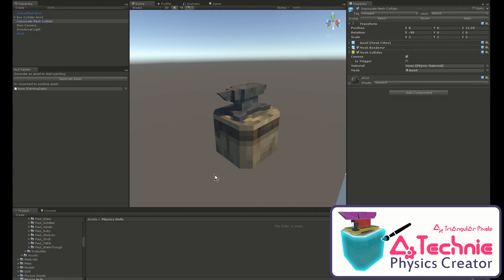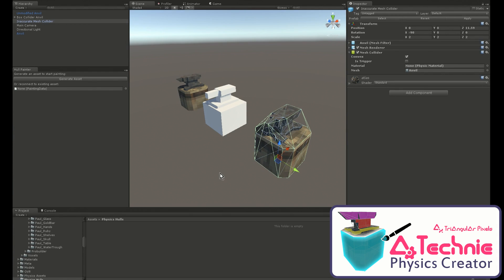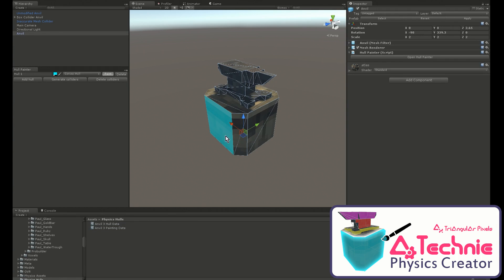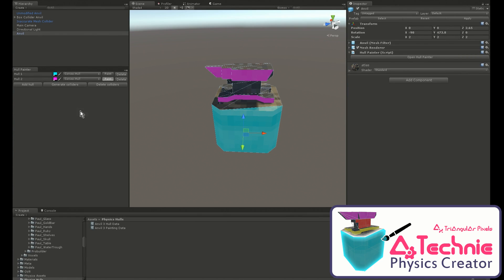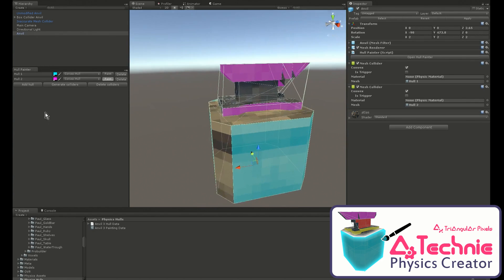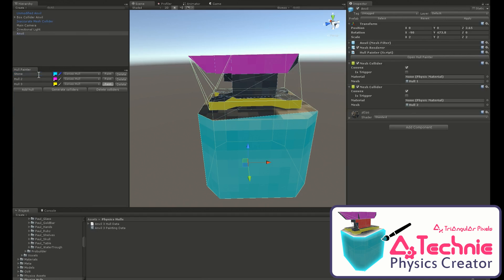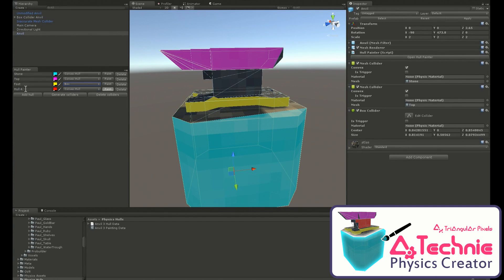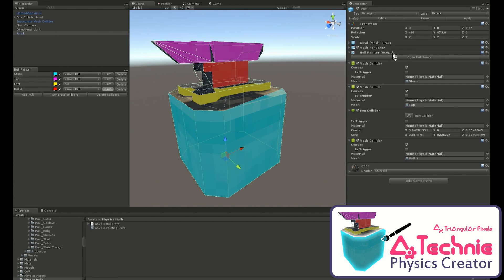Technie Physics Creator - Hull Painter Demo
The  Technie Physics Creator, for unity3d, gives you the ability to quickly and easily paint collision and physics - saving time, with improved accuracy.